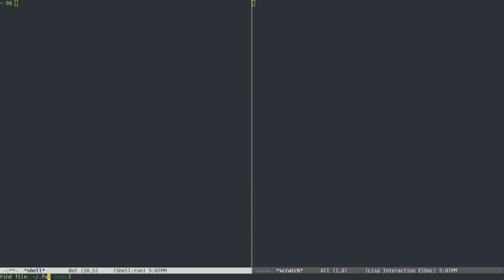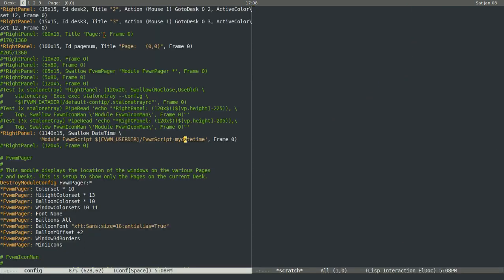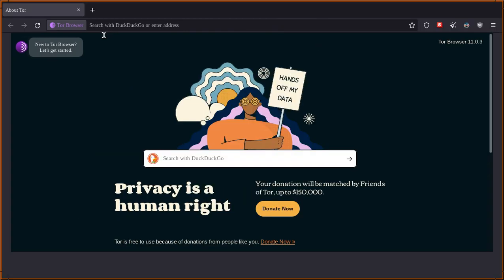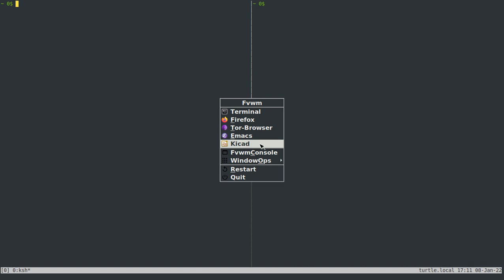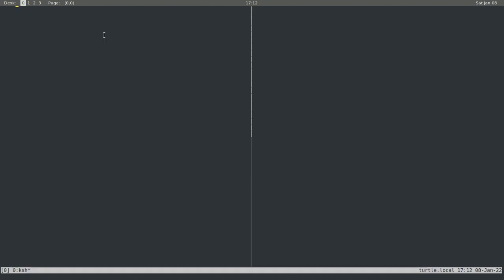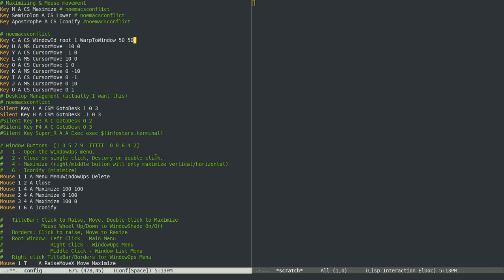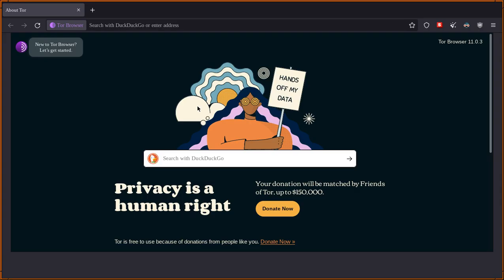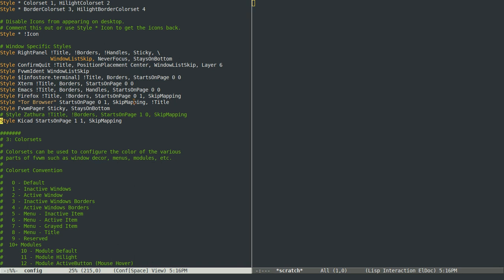The FVWM config she told you not to worry about.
You had a mouse that could point and click. He had a keyboard that could point and click.